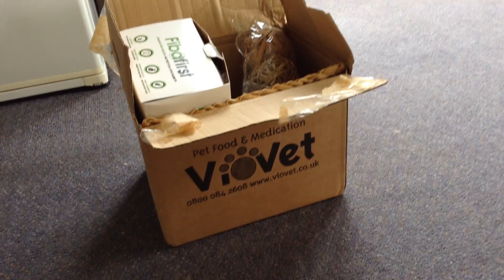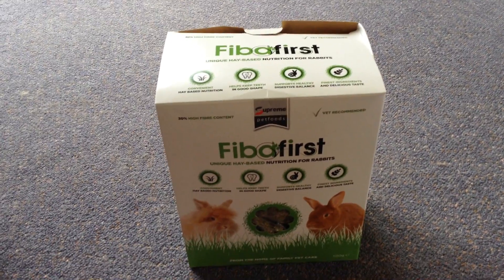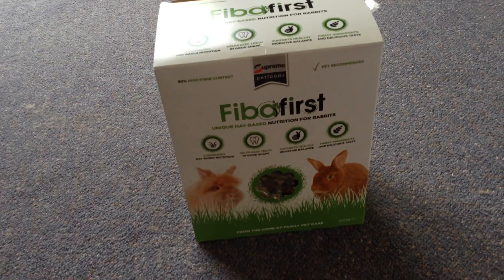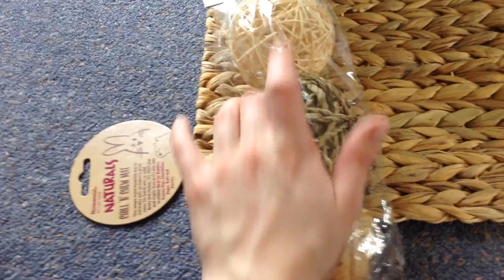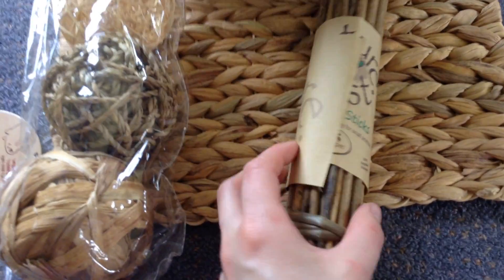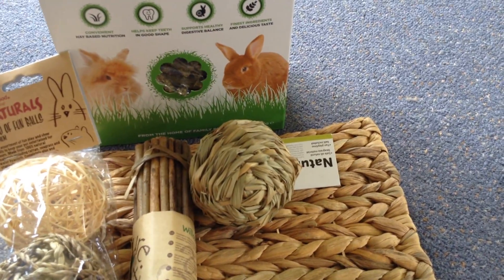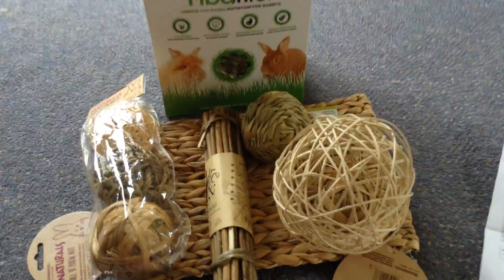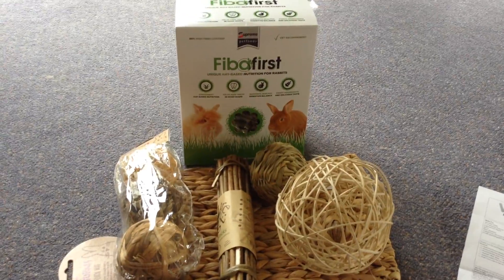Small Viovet Haul!!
HI guys, thought I would do a video on my most recent viovet haul, I just ordered a few things that I have got in the past and a few new items to try out with the buns! Hope you enjoy :)